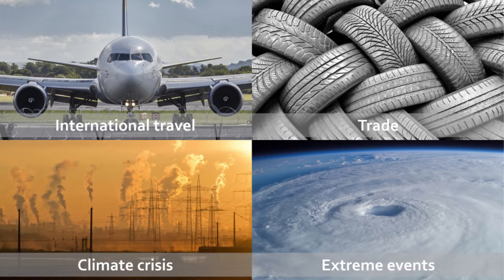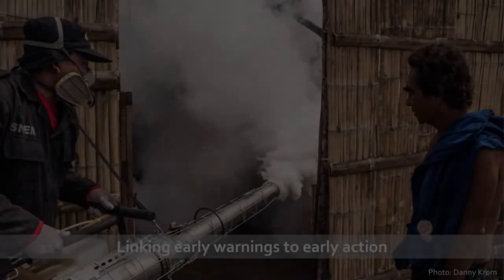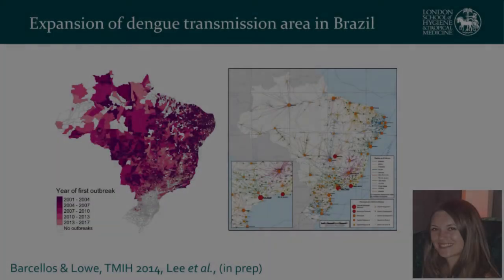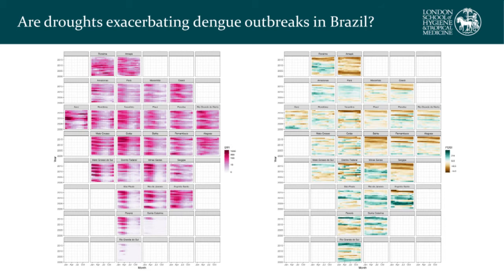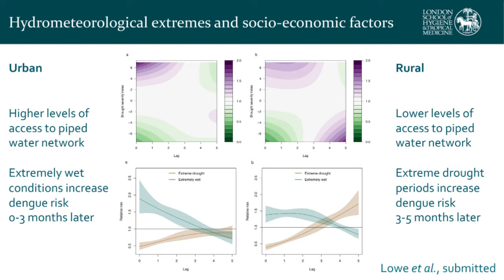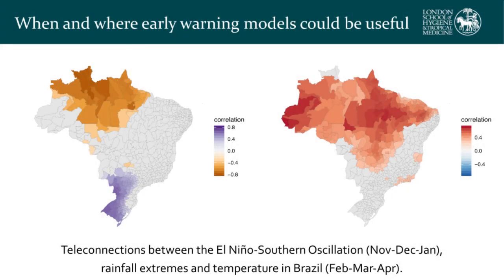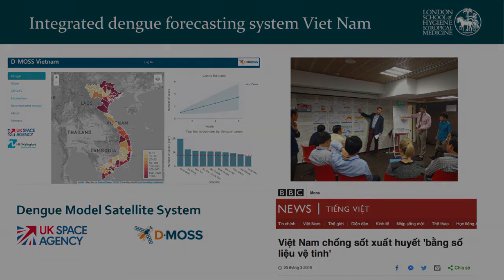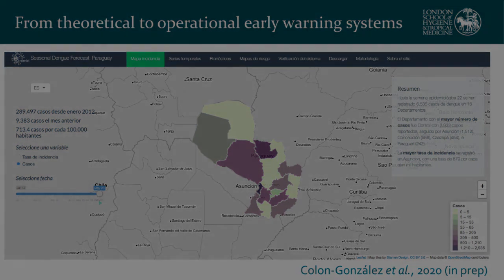Climate & dengue: linking climate information to dengue decision support systems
"​​Linking climate information to dengue decision support systems", presented by Dr. Rachel Lowe (Dorothy Hodgkin Fellow and Associate Professor at the London School of Hygiene & Tropical Medicine)

This is presentation is 2/3, as part of the ISNTD Connect panel to mark the ASEAN Dengue Day 2020:

"From regional action to global cooperation in dengue: celebrating dengue partnerships worldwide on ASEAN Dengue Day"
- Amos Watentena (University of Nigeria): Reemergence of dengue
- Dr. Rachel Lowe (London School of Hygiene & Tropical Medicine): Linking climate information to dengue decision support systems
- Pr. Scott O'Neill (Monash University): Tackling dengue with wolbachia

Recorded on June 15th 2020 as part of the online ISNTD Connect series of short meetings, launched during the 2020 COVID19 pandemic to keep researchers and professionals in the fields of global and tropical health connected.